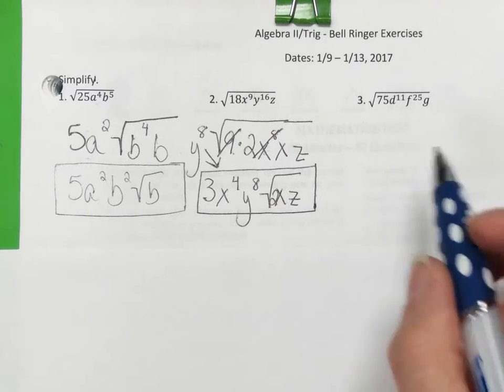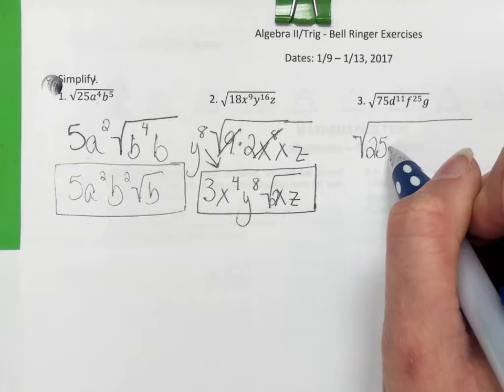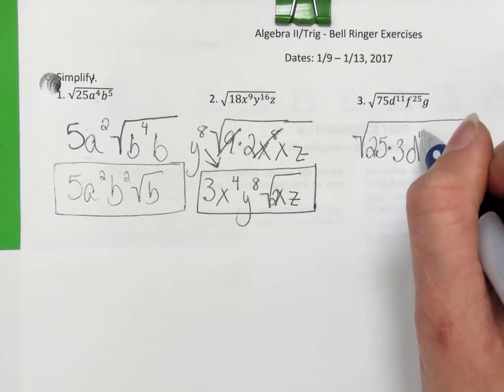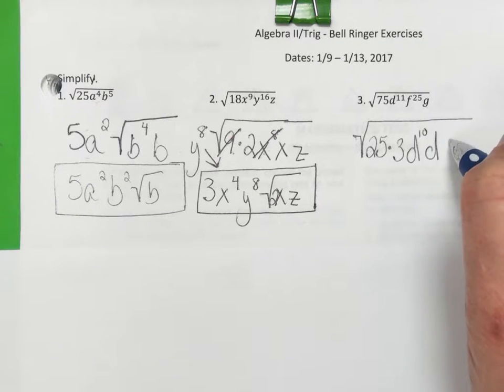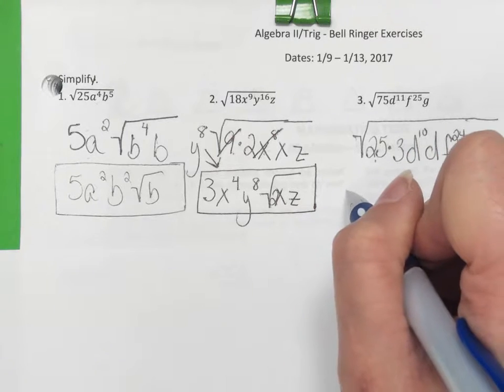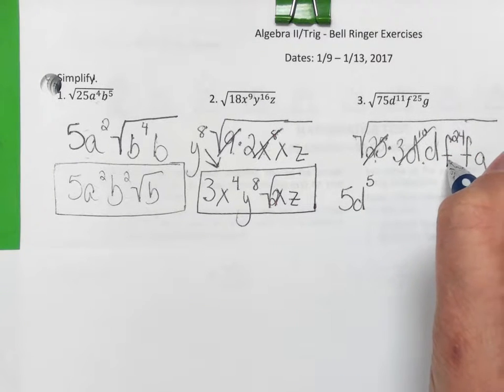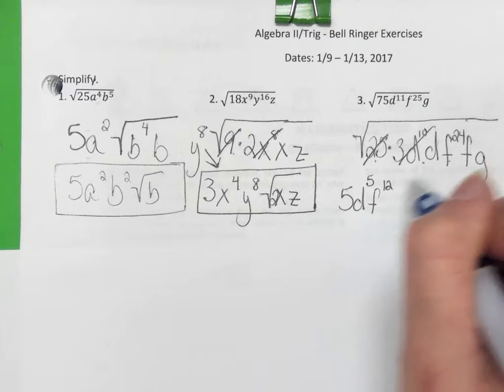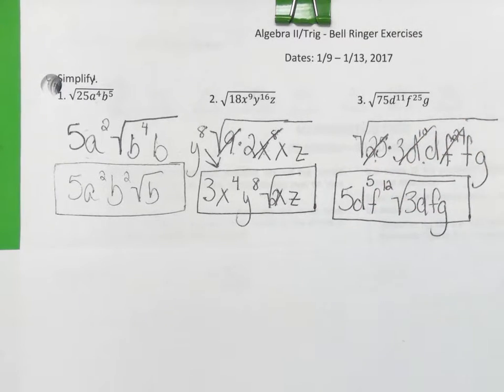1/17 Algebra II with Trig Lesson